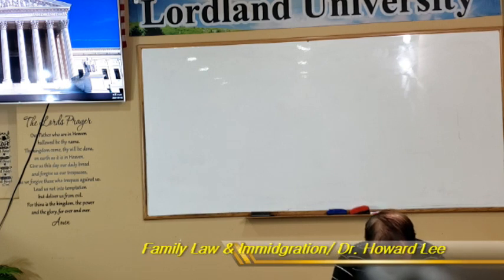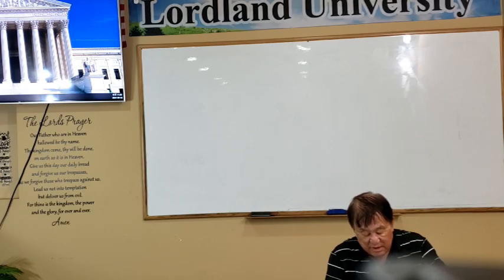2. Lordland University, Family Law & Immigration 가족법 및 이민상담 / Dr. Howard Lee 로드랜드대학교, 하워드리 박사 2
2. Lordland University, Family Law & Immigration 가족법 및 이민상담 / Dr. Howard Lee 로드랜드대학교, 하워드리 박사 2